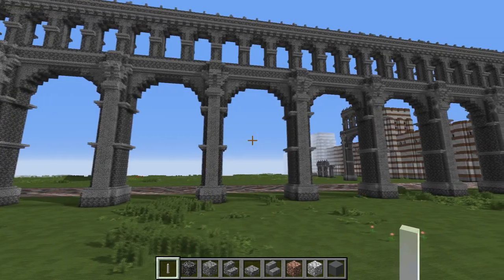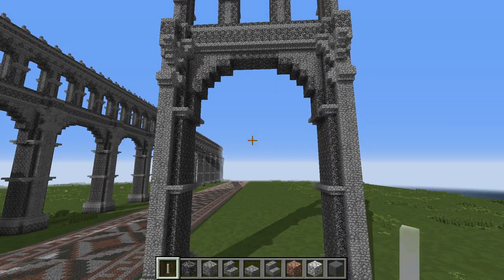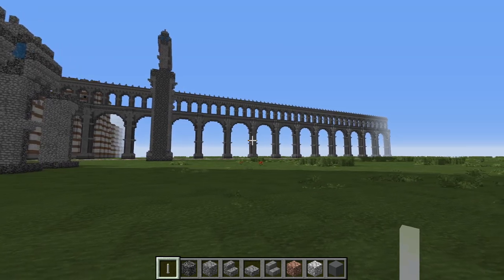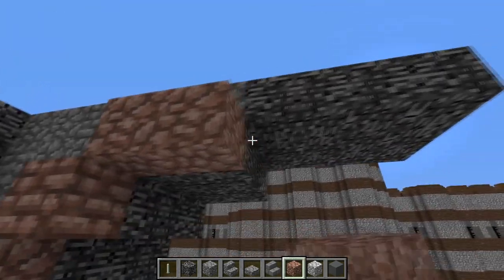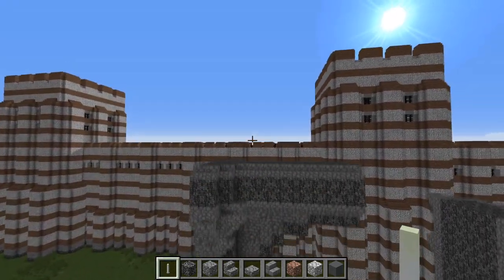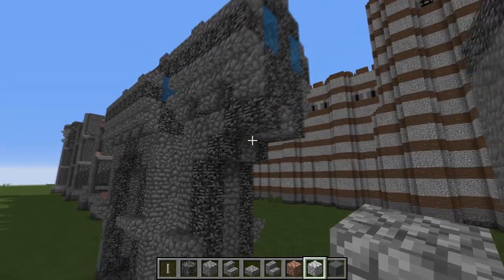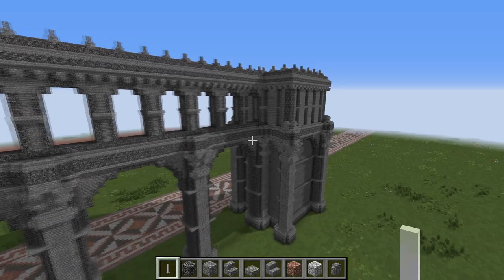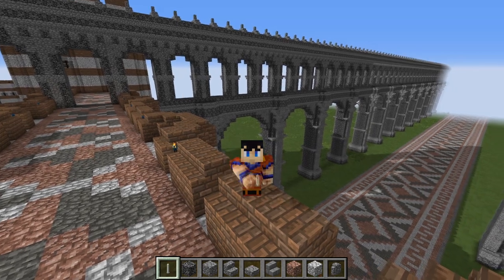Minecraft Roman Aqueduct Tutorial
A nice looking aqueduct to bring fresh, clear mountain water into the heart of your ancient city!